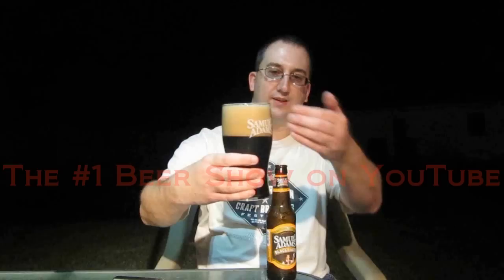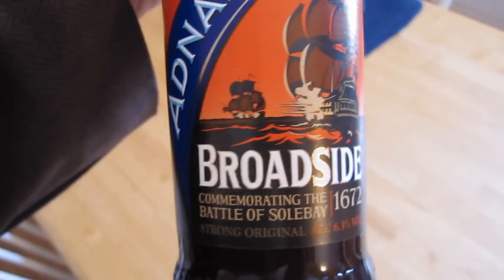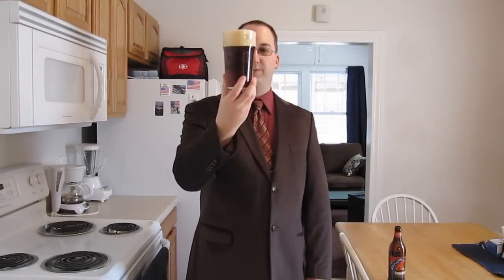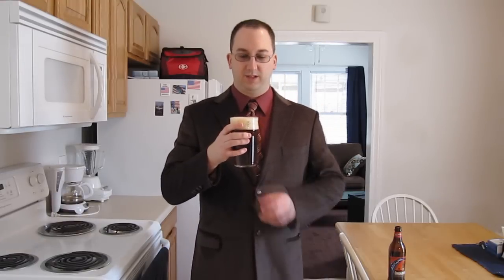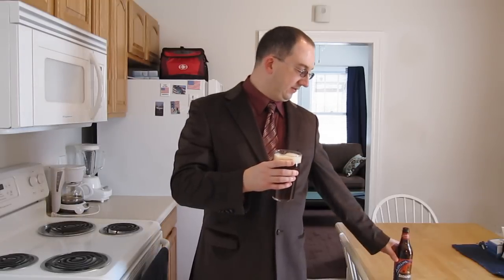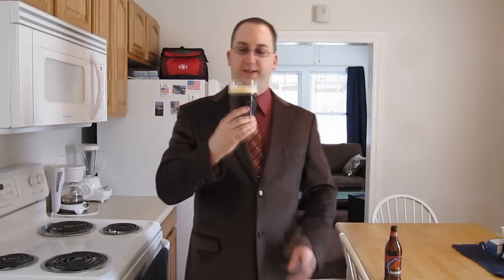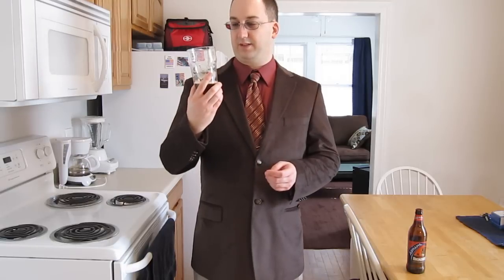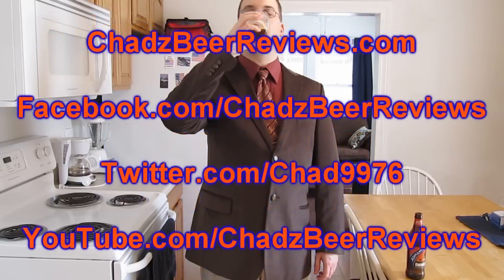Adnams Broadside | Chad'z Beer Reviews ep438